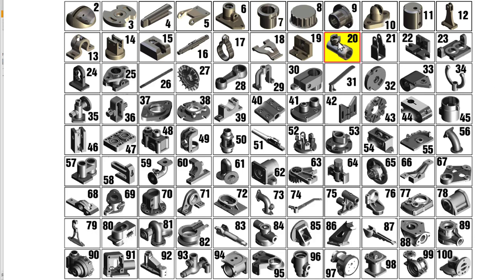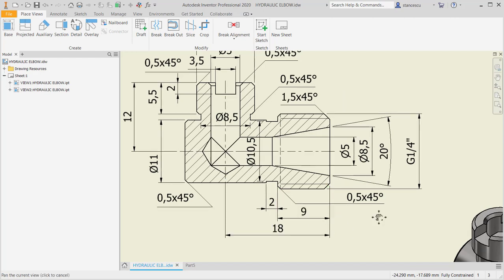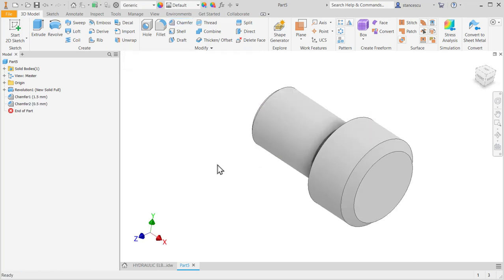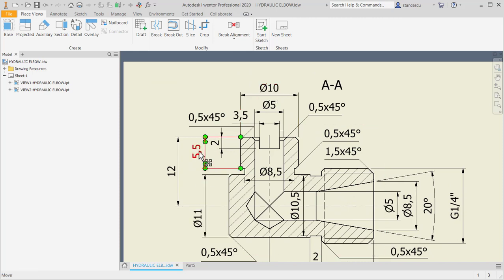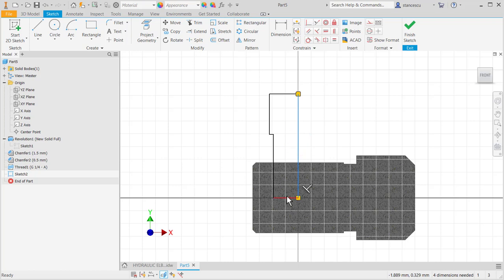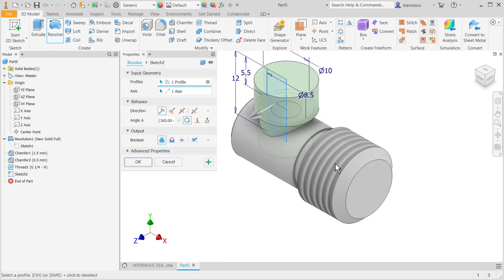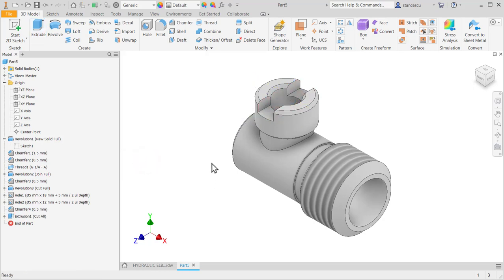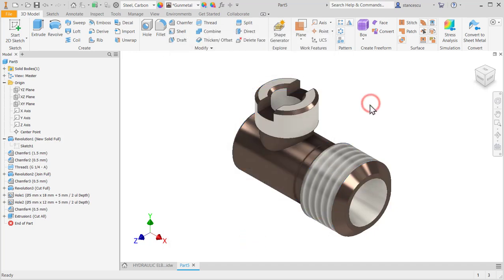Tutorial Inventor - 060 HYDRAULIC ELBOW (Part-020)